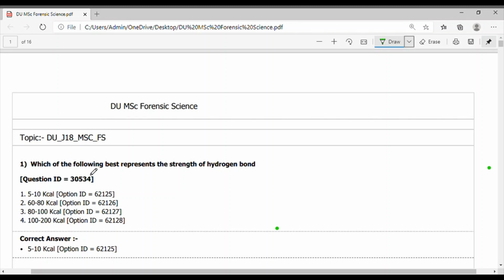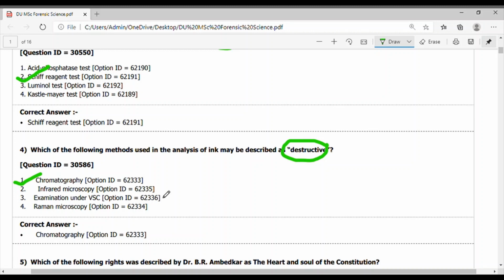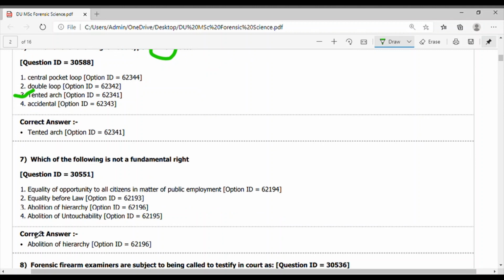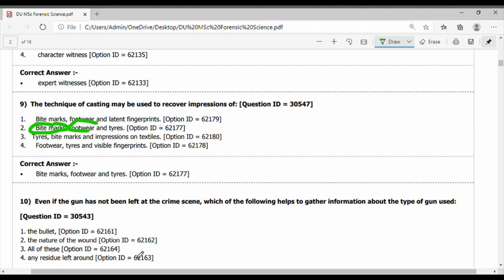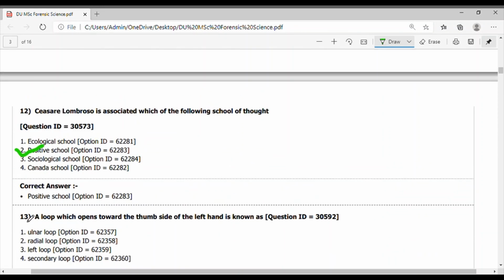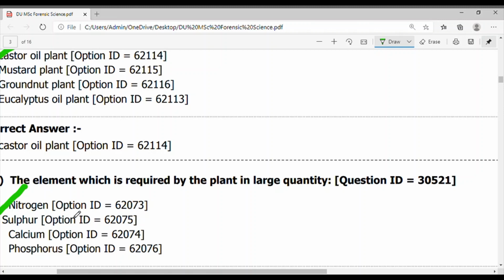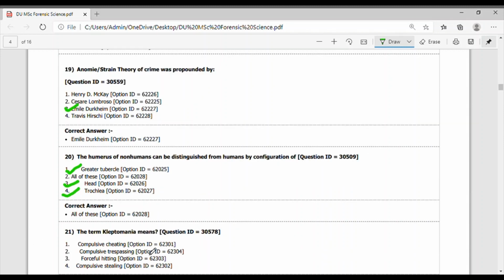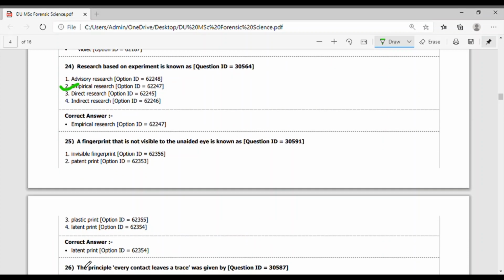DU FORENSIC SCIENCE PREVIOUS YEAR QUESTION PAPER |ENTRANCE EXAM|PART 1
DU forensic science previous year question paper